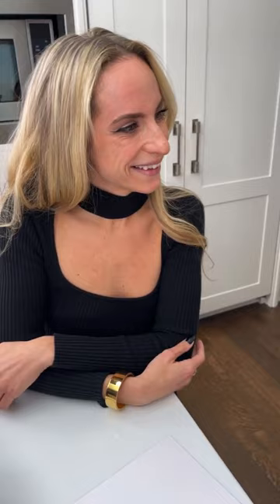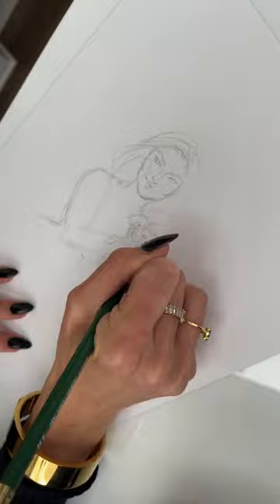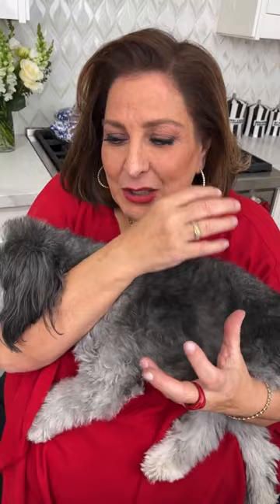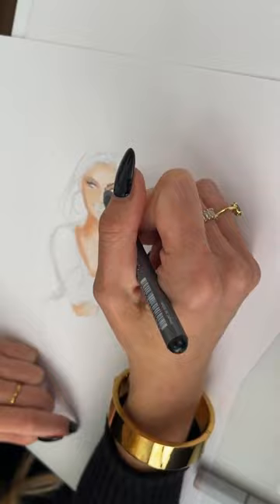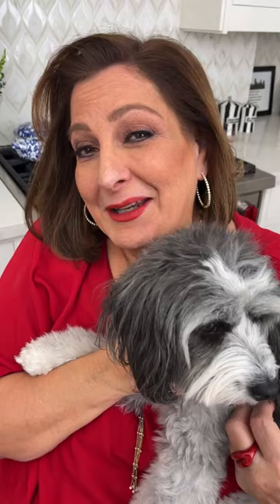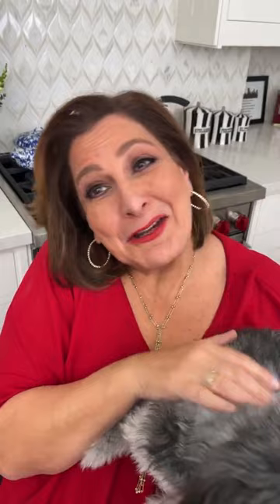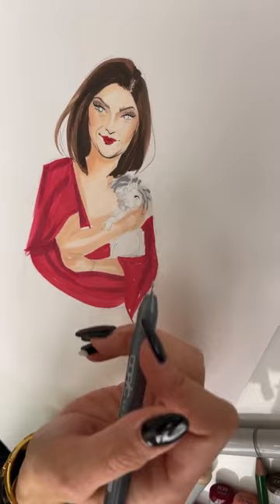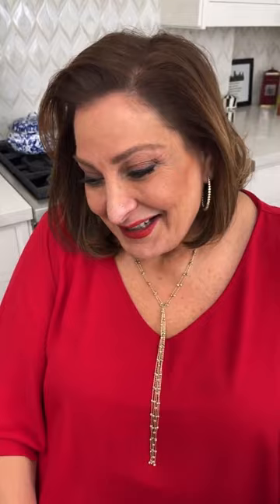Laura Geller x Holly Nichols Live Stream | Laura Geller Beauty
In case you missed our live show with Holly Nichols, here it is!!

Watch Holly draw Laura live, and Laura instruct Holly on how to flawlessly apply our Cult Classics Kit!

Use code ‘HOLLY’ on laurageller.com for 15% off of our Limited Edition Anniversary Bag (designed by Holly), Cult Classics Kit, and Daily Routine Kits (bag comes free with purchase of those kits)!